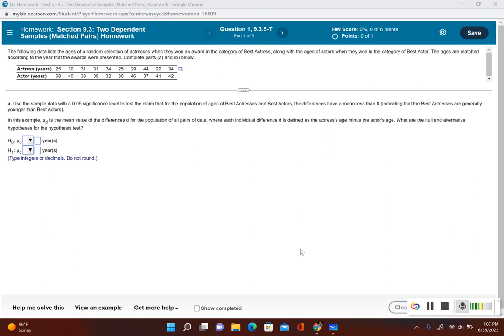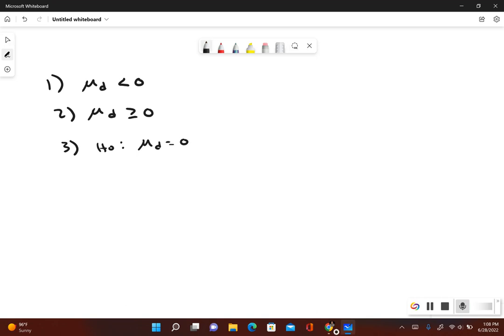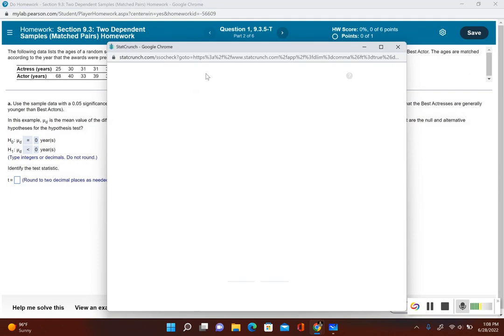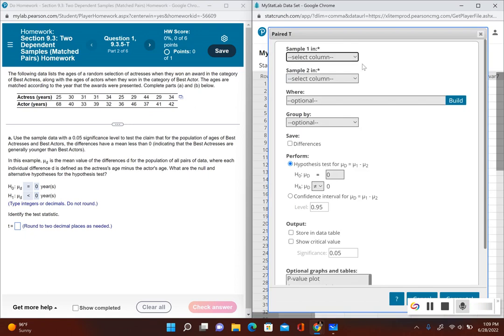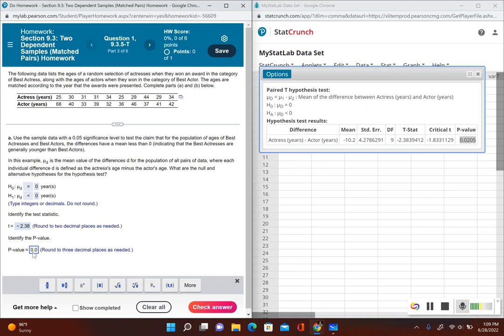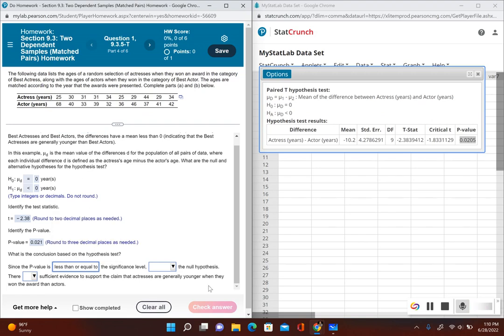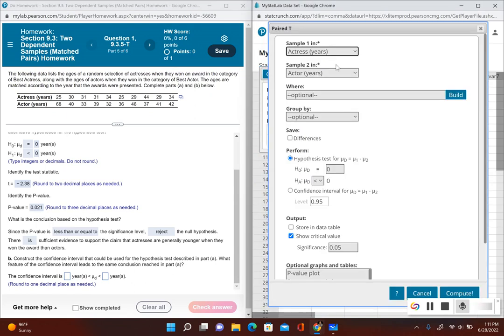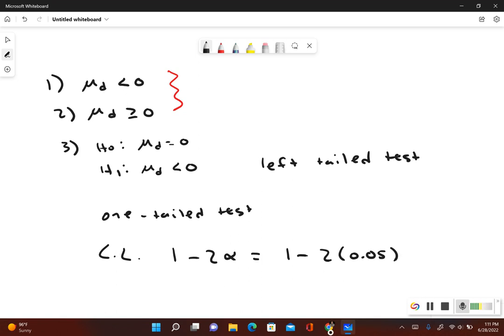Hypothesis Testing Two Populations Dependent Using Statcrunch Example 1